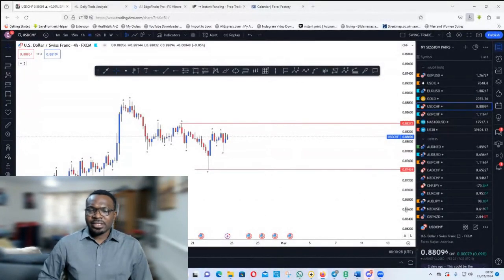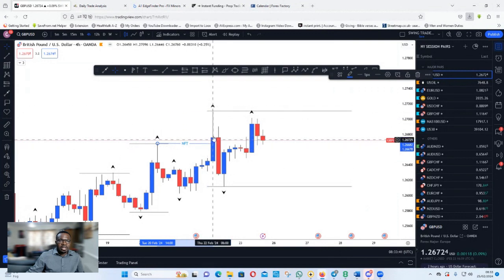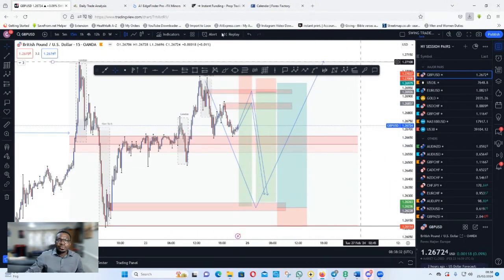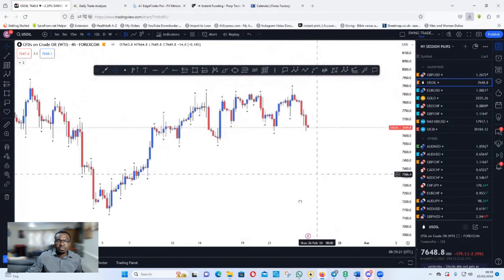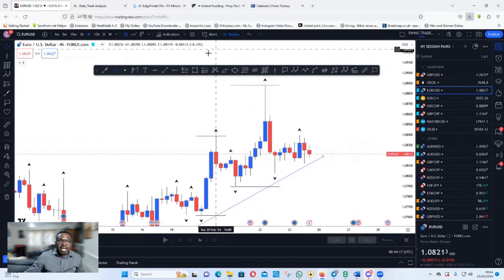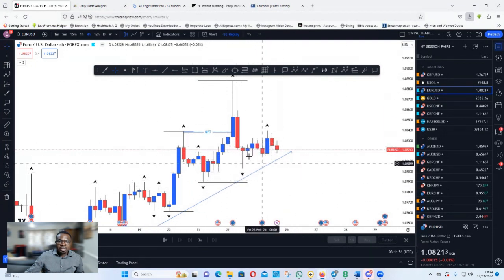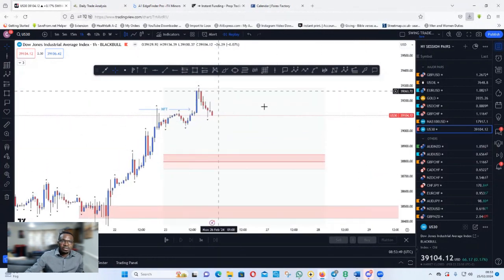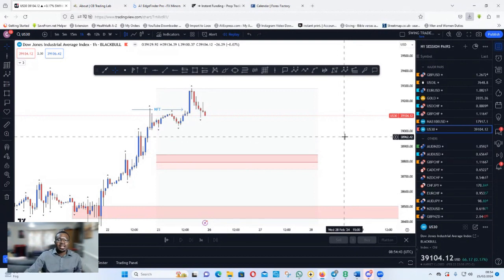TCBFX WEEKLY ANALYSIS FORECAST AND TRADE SETUPS FOR WEEK 09